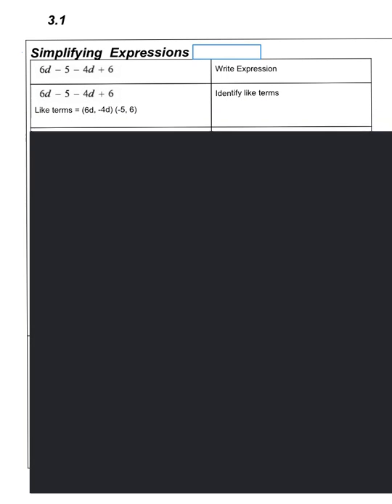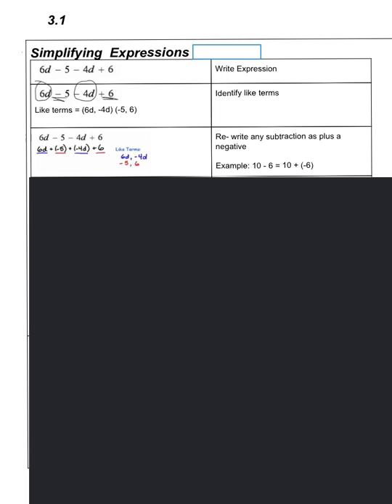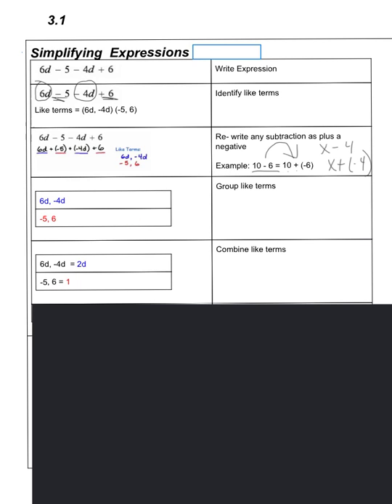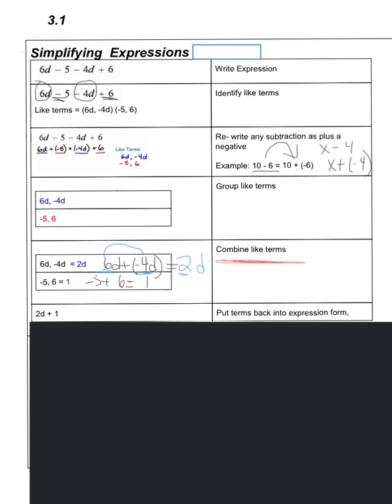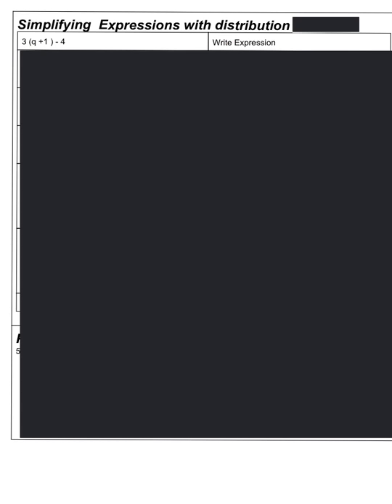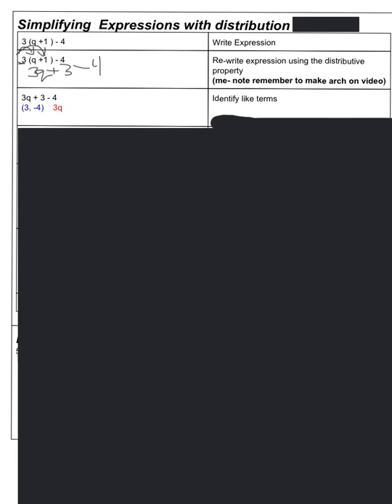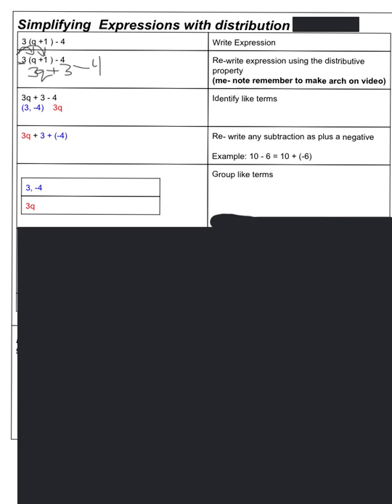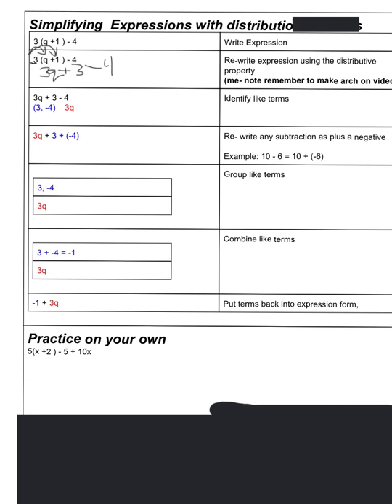3.1 Video Notes-1